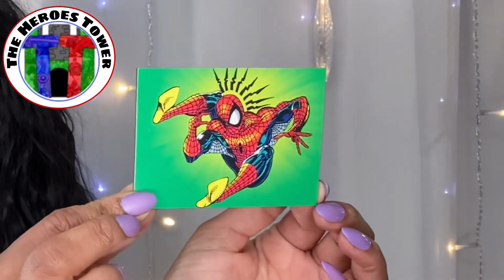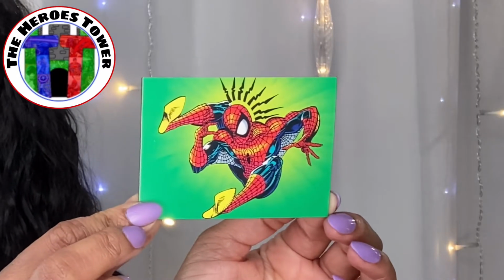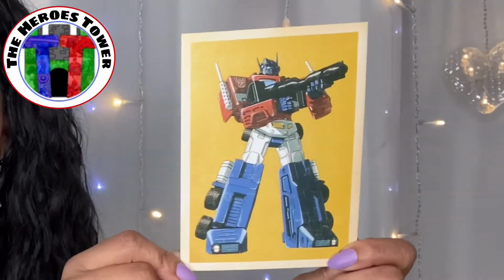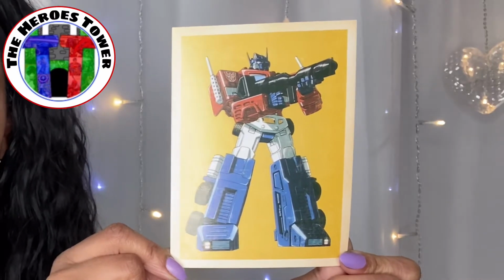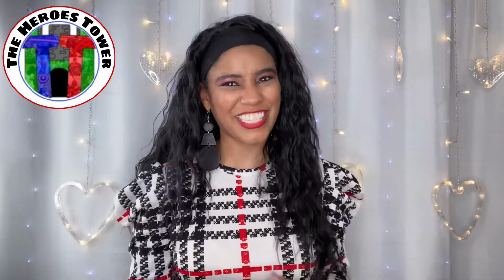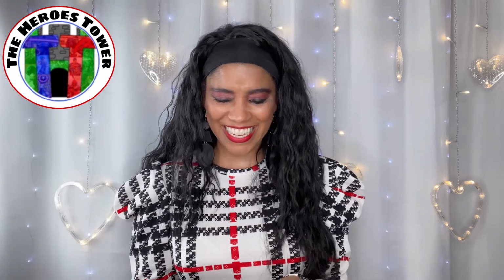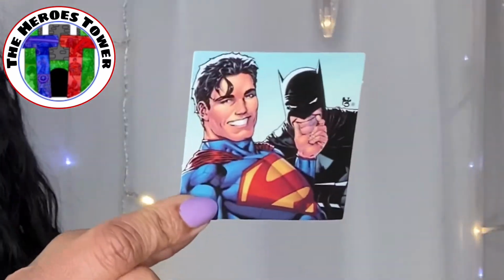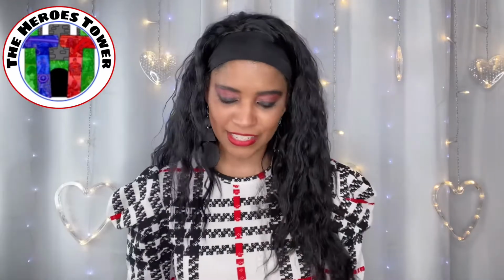The Heroes Tower Cratejoy Subscription Box! LOVE THIS SUBSCRIPTION!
For my last video on this Subscription Box Saturday I have The Heroes Tower Cratejoy Subscription Box! You guys know this is one of my FAVORITE subscription boxes. It seems my favorite subscription boxes come from Cratejoy so better go on there and see if they have anymore. I hope you enjoy the video.

0:00 Intro
0:30 Unboxing
9:42 Review
11:57 Outtakes